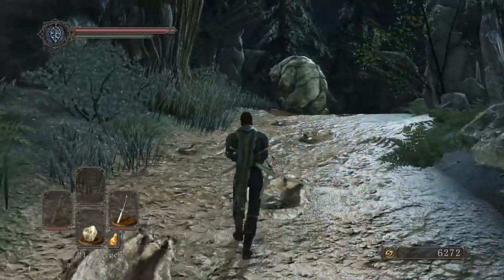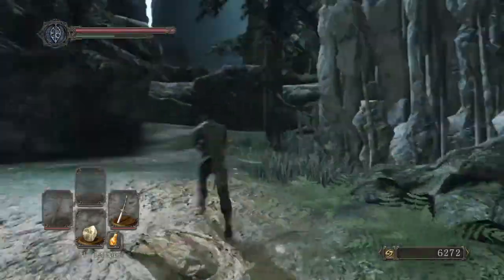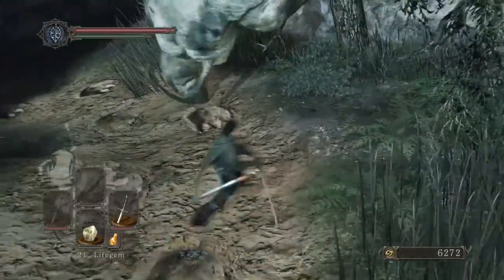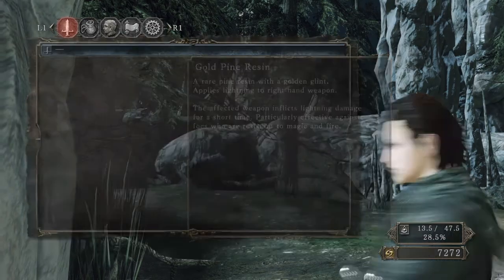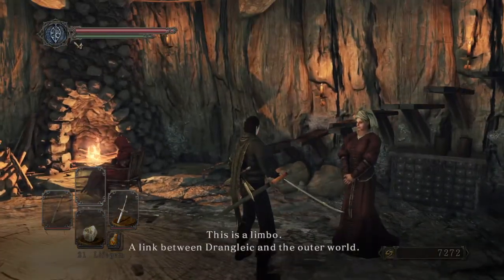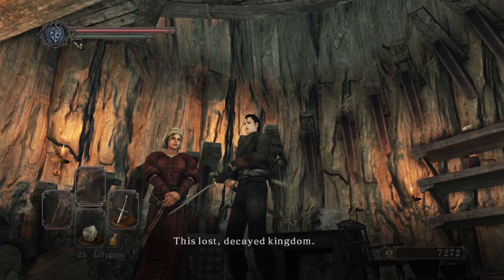NiNjA GAiDEN in DARK SOULS™ II: with Commentary # 1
With Crazy Dragoth Commentary
A DRAGON NiNjA RYU HAYABUSA COSPLAY

DARK SOULS™ II: Scholar of the First Sin